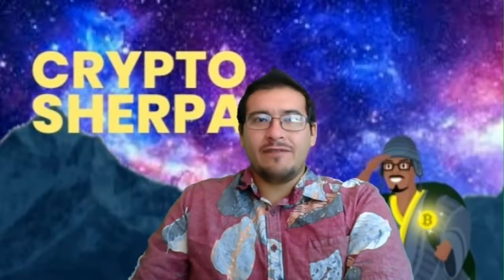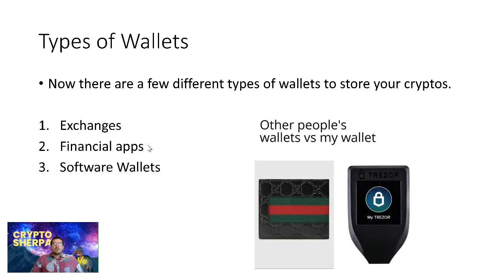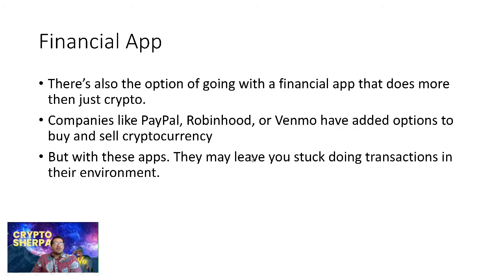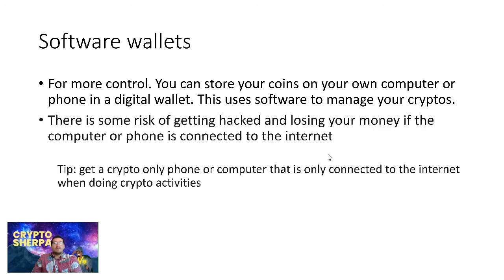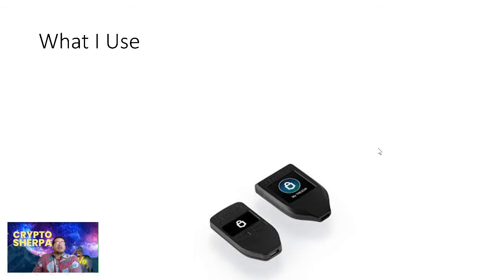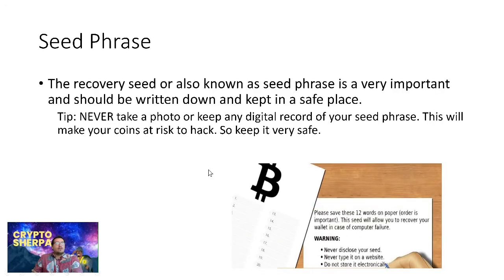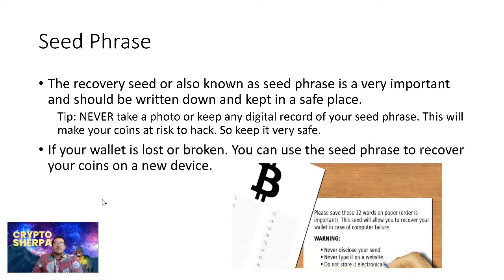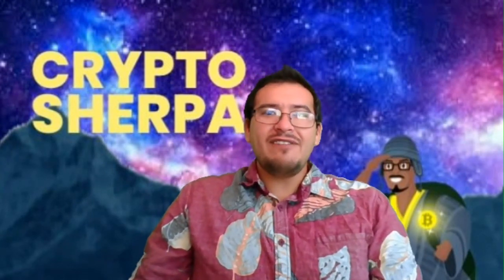What are crypto wallets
Need help getting into crypto? Let our team help

Cryptocurrency Account Setup
Cryptocurrency Buy/Sell Exchanging / Trading Cryptocurrencies
Cryptocurrency Exchanges
Cryptocurrency Wallets
Cryptocurrency Backups
Cryptocurrency Security
Cryptocurrency Swapping
Cryptocurrency Recovery

Future...
Building Cryptocurrency Portfolio(s)
Building Cryptocurrency Retirement Portfolio(s)
Cryptocurrencies Residual and Passive Income through...
Acquisitions
Development
Rewards
Staking
Masternodes
Compound Finance
DEFI
NFT

Code: X8VSDG